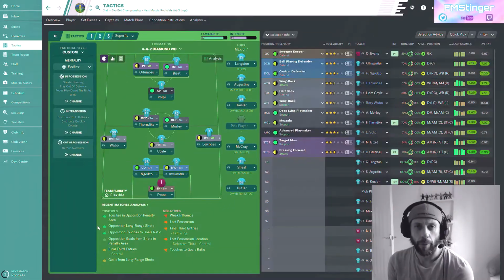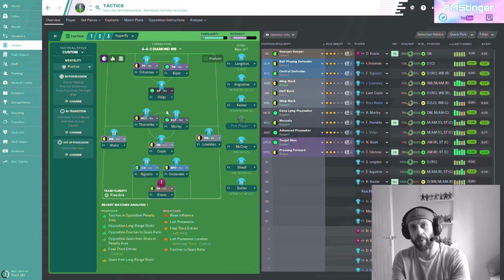Football manager 2020 - Your new favourite FM20 Striker role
Football manager 2020 - Your new favourite Striker role. Short and sharp video about one of the most underrated roles in all of FM20. A misunderstood role that is making a comeback. Add it to your team to change your fortunes!